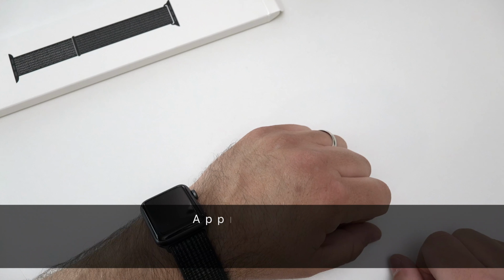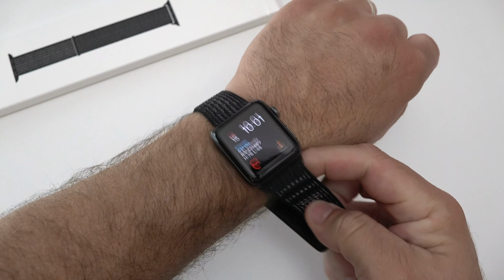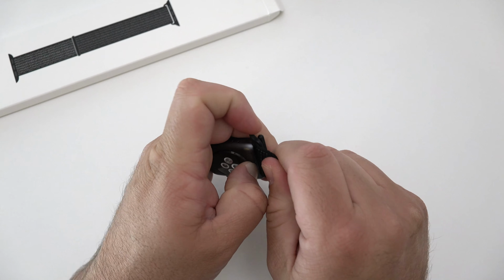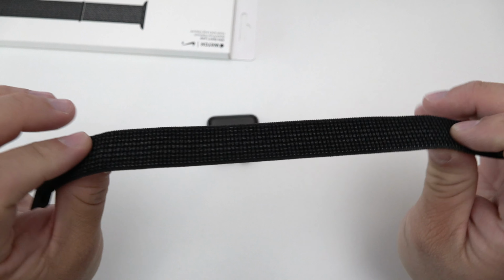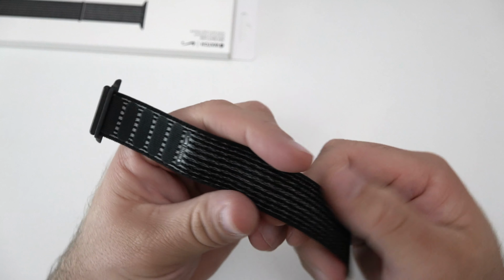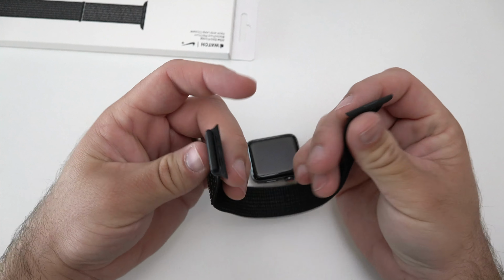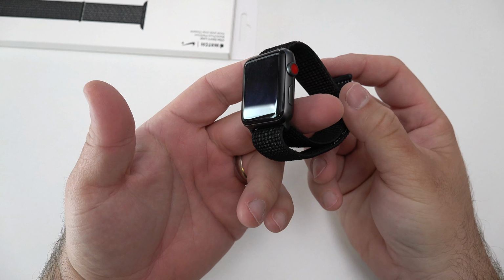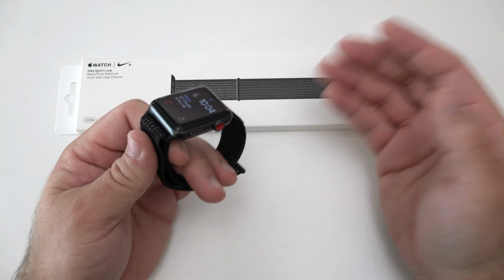Apple Watch Nike Sport Loop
I show you the Nike Sport Loop for the Apple watch.

Outro Music:  “Sunday” by Otis McDonald - Available in the YouTube Create Audio Librar